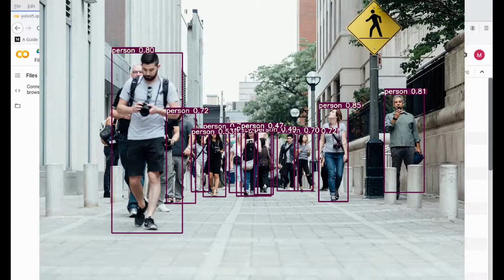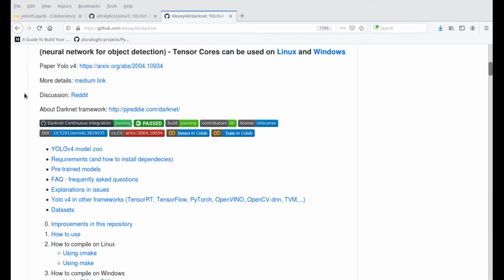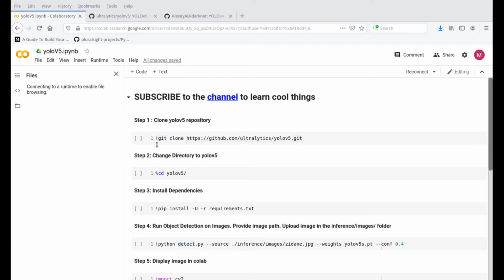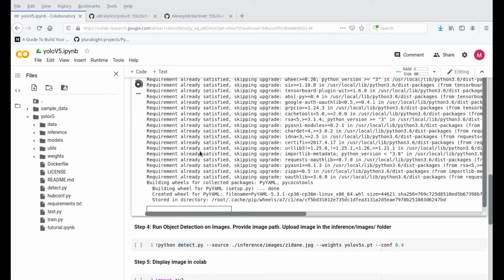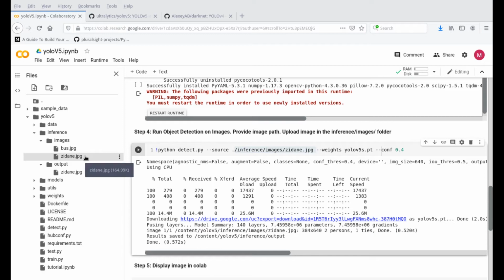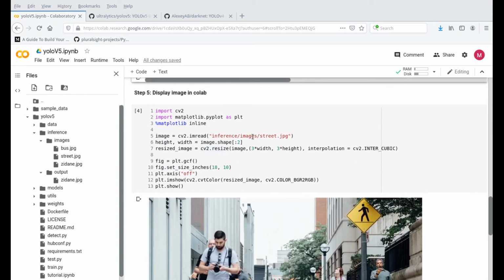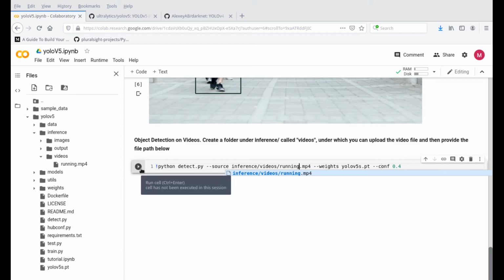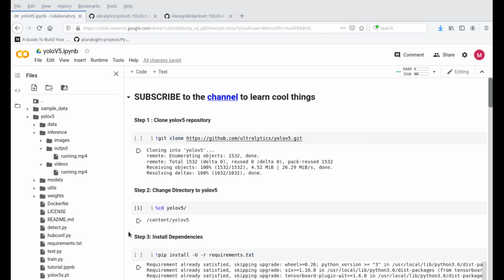YoloV5 Object Detection - with source code- 5 EASY STEPS-Python Machine Learning Project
Here we go over implementation of a YOLO V5 object detection in python on a google Colab file. Github link will be uploaded if anyone is showing interest

💻 General Tech
Dell Tower